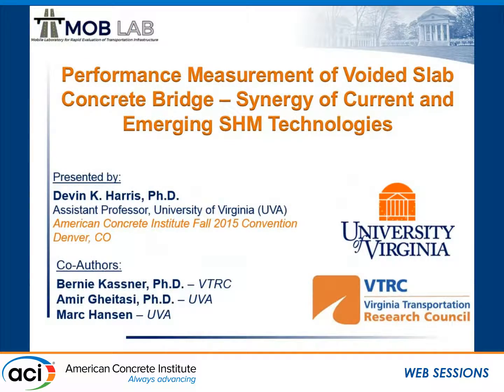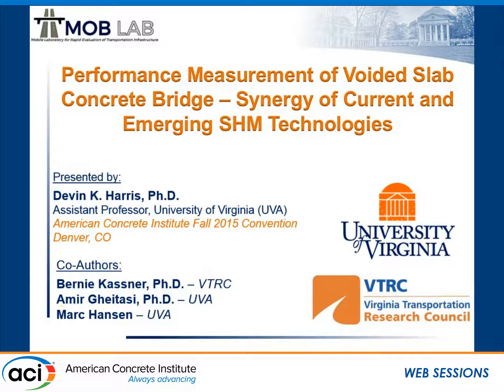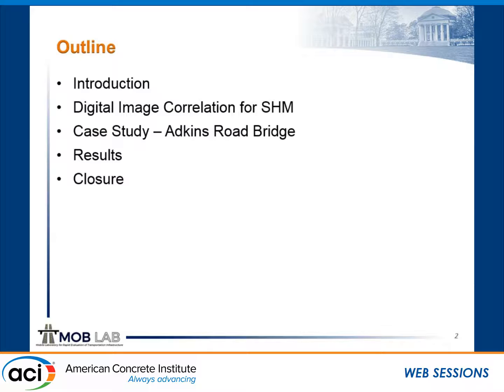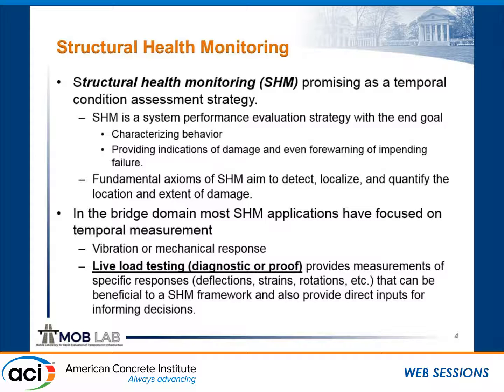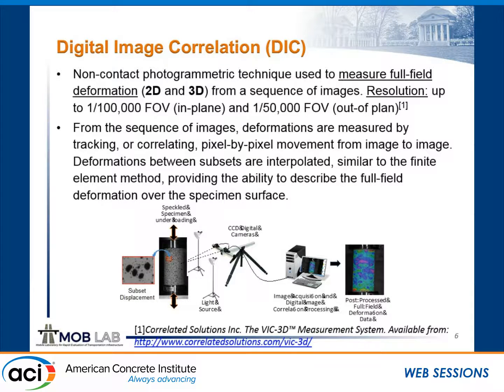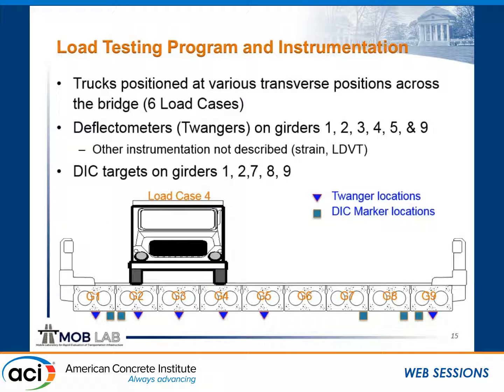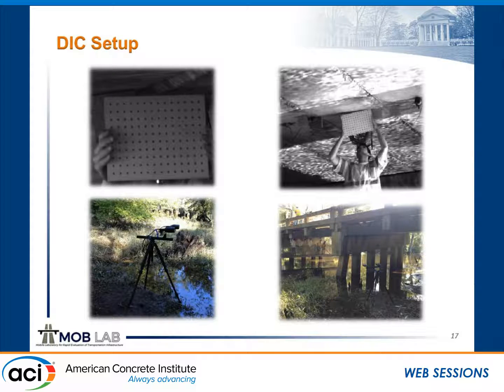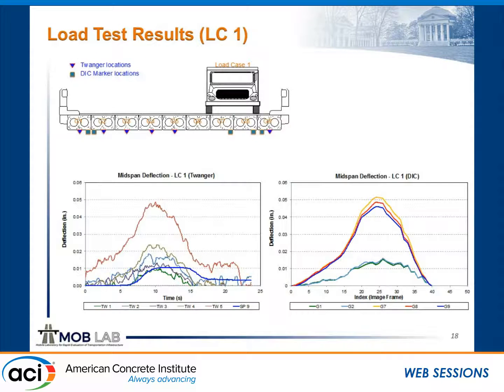Performance Measurement of Voided Slab Concrete Bridge Synergy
Presented by Devin K. Harris, Associate Professor, University of Virginia, Charlottesville, VA